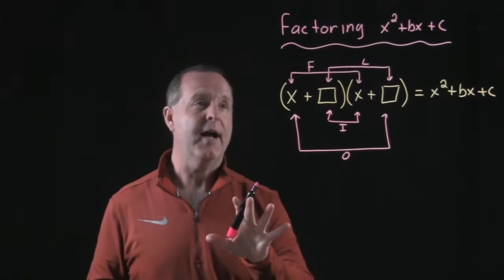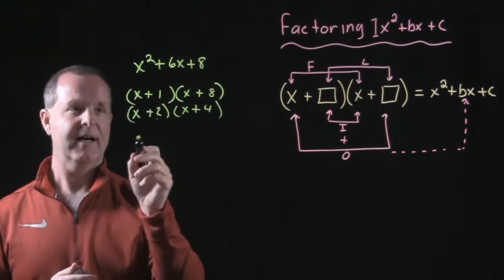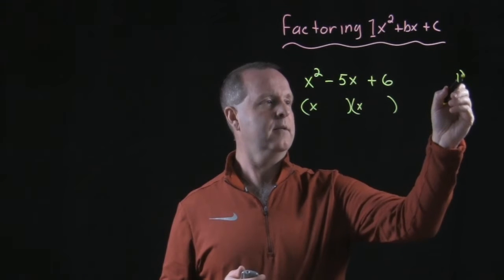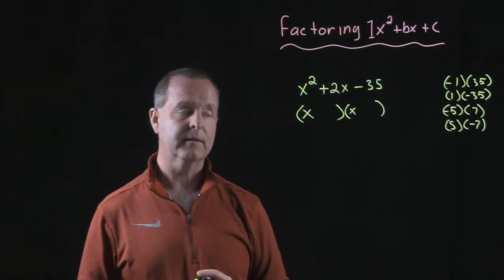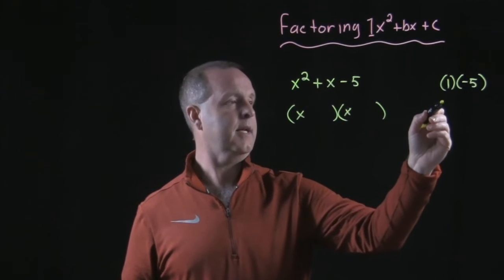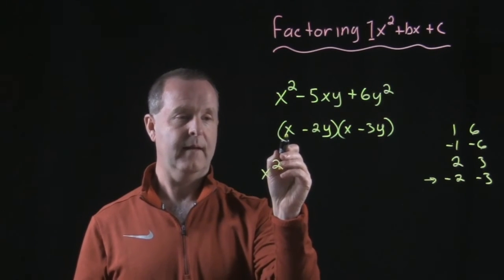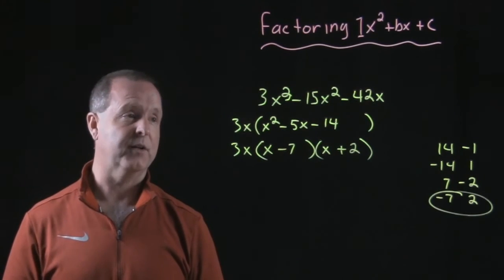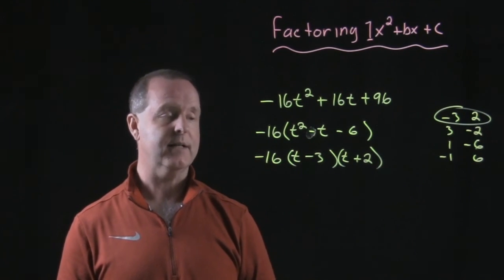Factoring Trinomials of the Form x^2+bx+c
6.2.1 Factoring Trinomials Whose Leading Coefficient is 1
Factoring Polynomials